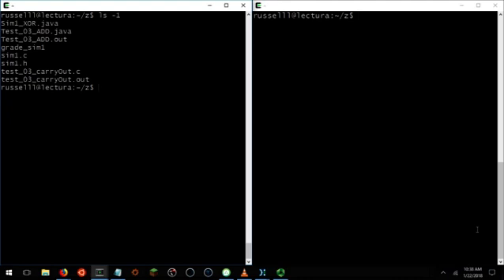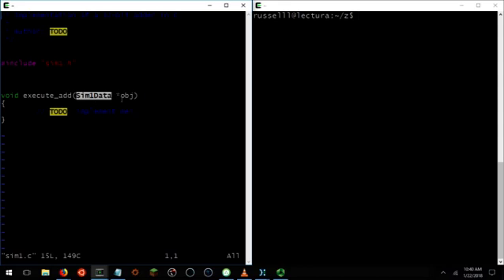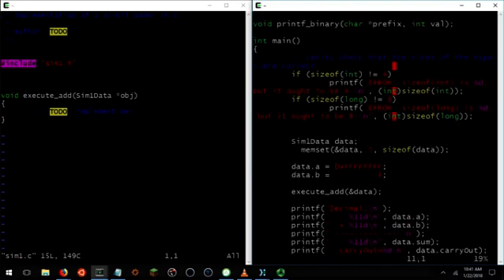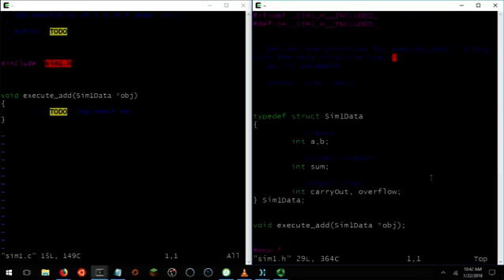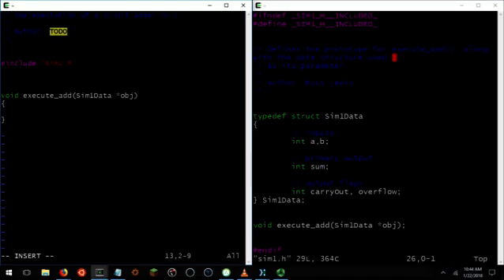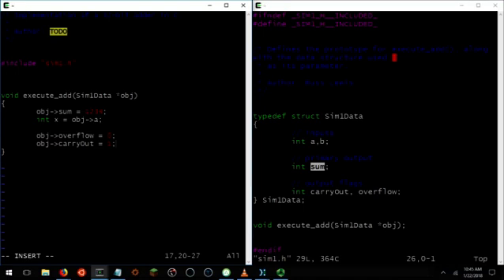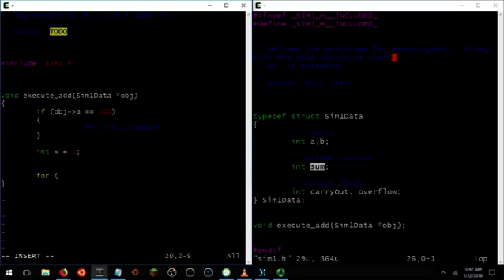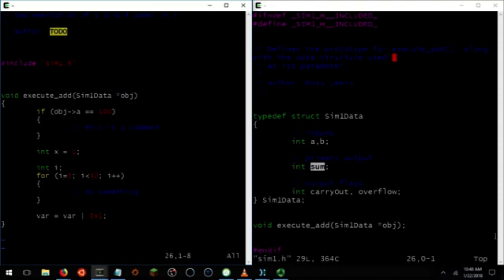C for Java Programmers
For my students in CSC 252, a basic introduction to the C language for people who have only written code in Java.